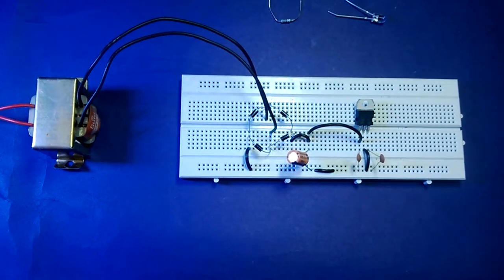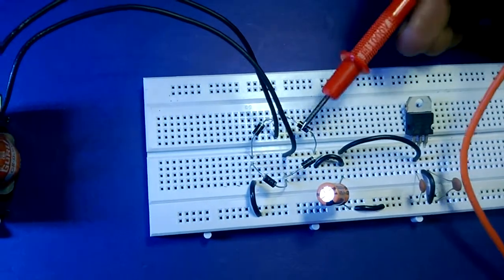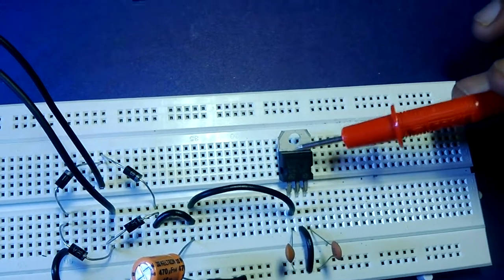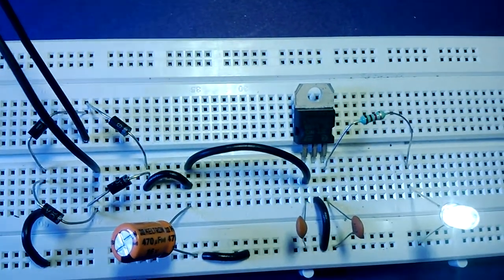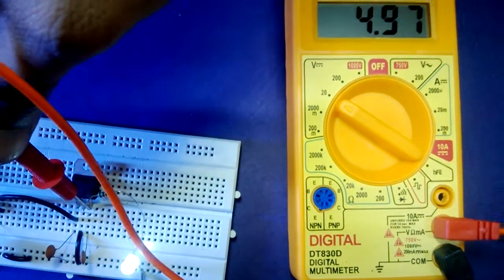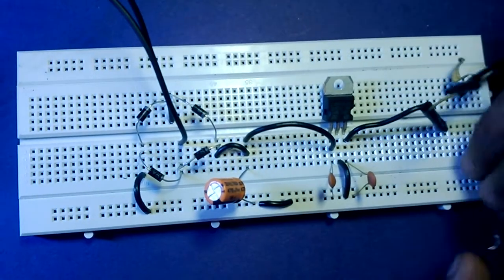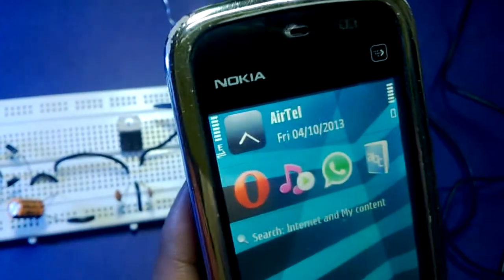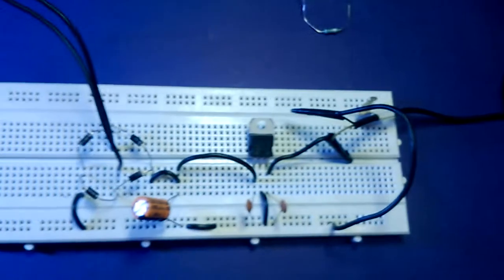How to build your own 5V Mobile Charger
A complete electronic mobile charger with 5V output and 550mA charging rate.
Now Just get ready to make a battery booster for yourself.
No Prerequisite required.